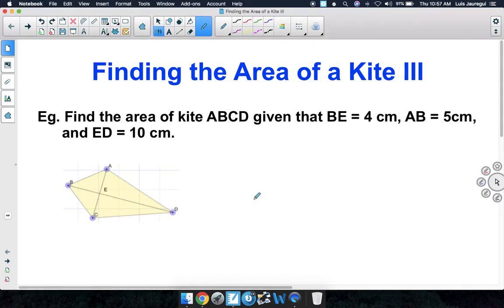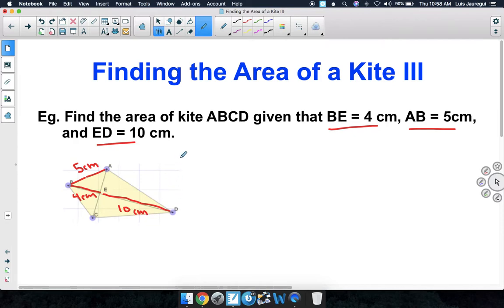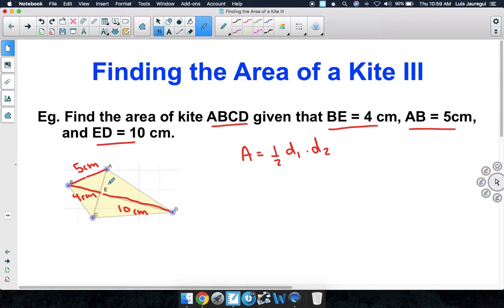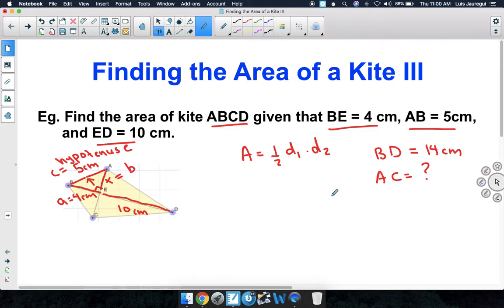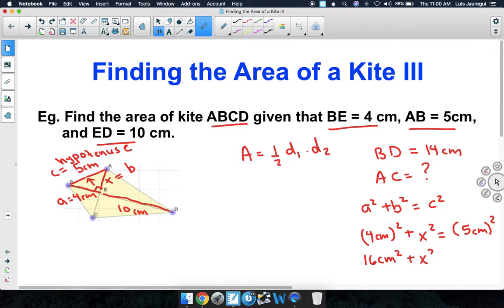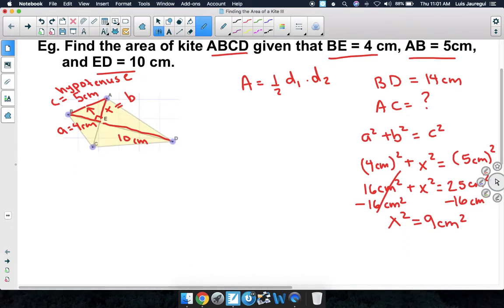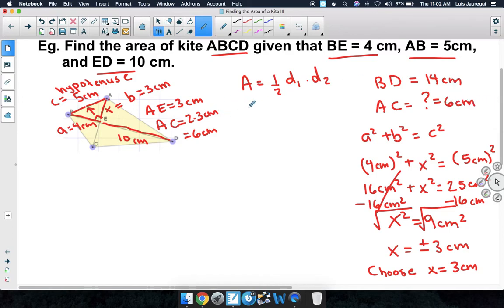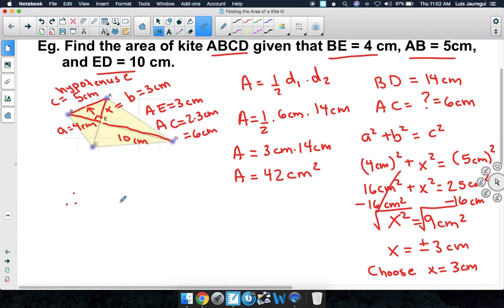Finding the Area of a Kite III